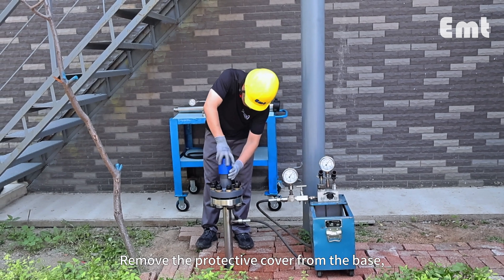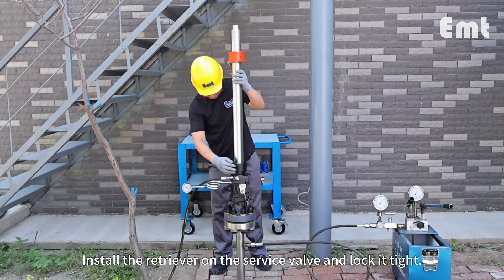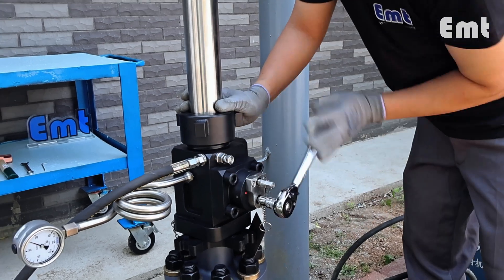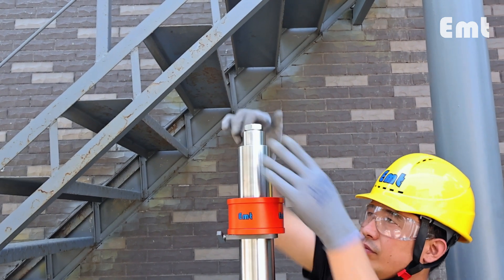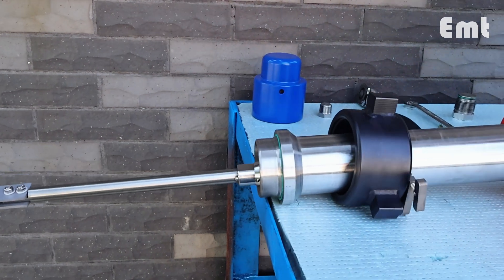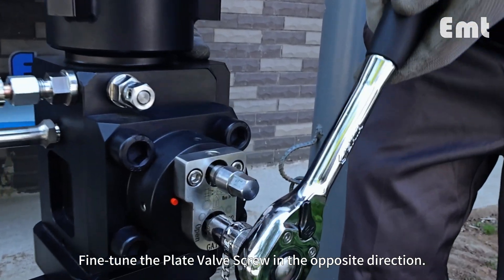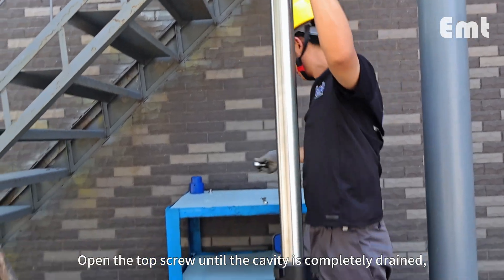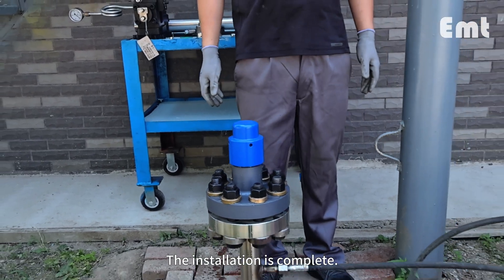Retrieval Tool Operation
Corrosion coupon is necessary equipment for detecting or evaluating the corrosion condition of pipeline system. It can accurately display the corrosion conditions inside the pipeline system and assist in the maintenance of the pipeline.At present, the corrosion couponscoupon used at home and abroad can basically meet the requirements for detecting pipeline corrosion conditions, but most of them require pipeline depressurization and shutdown, resulting in large economic losses.Due toBased on the above reasonreasons, our Company has developed a retrieval tool that can remove the corrosion coupon under pressure without pipeline depressurization and shutdown. Its main components are made of stainless steel, and are resistant to acid, alkali and corrosion. The retrieval tool is subject to mechanical contact type and features sensitive and reliable operation.